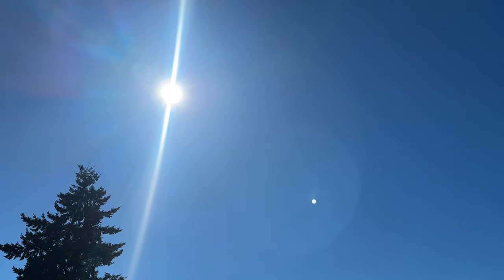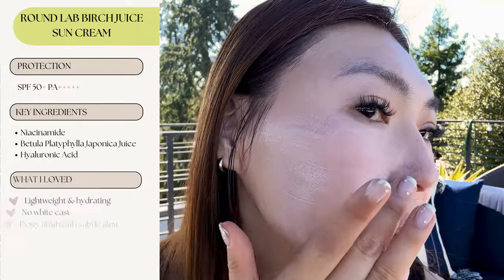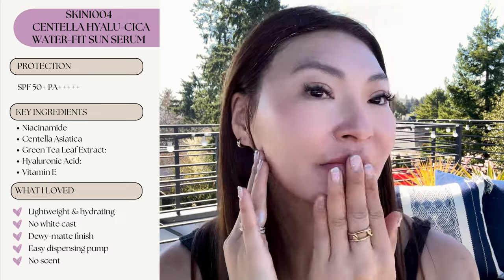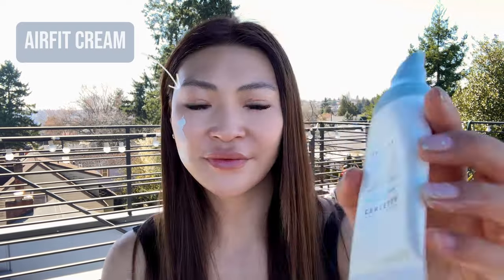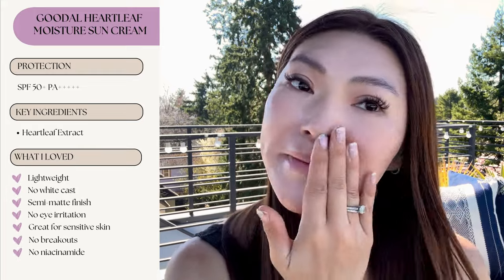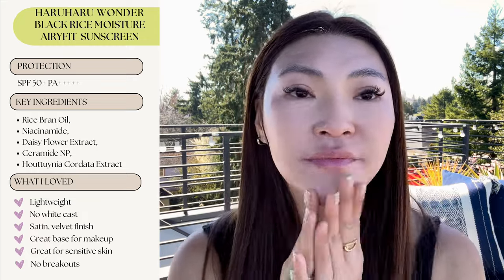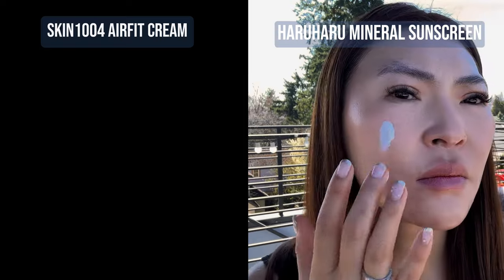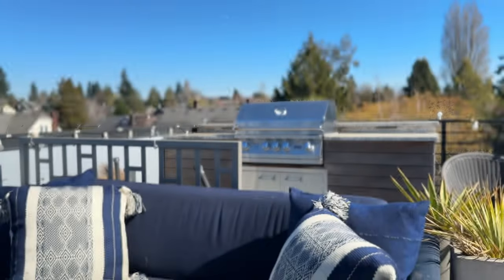Holy Grail ☀️ Korean Sunscreens 2024: Oily Skin, Acne Skin, & Dry Skin | All Skin Types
Finding the BEST sunscreen for your skin type can be so hard. I’ve rounded up 5 of the best Korean sunscreens for all skin types that you’ll absolutely love! These sunscreens are lightweight, moisturizing, and won’t leave a white cast on your skin! They give you a skin-like & dewy finish. Watch to find your new holy grail sunscreen & learn which one is my absolute favorite.

💁🏻‍♀️ I'm Christina, Nurse with doctorate degree, here with juicy 🍑 skincare education, tips and tricks to help you make informed decisions about your skincare and beauty! Korean skincare & K-Beauty fanatic, who likes to mix the best of both worlds to get the best skincare results.

Timestamps:
0:00 Intro
0:28 Round Lab Birch Juice Sunscreen
1:17 SKIN 1004 Madagascar Centella Hyalu-Cica Water-Fit Sun Serum
1:24 SKIN 1004 Hyalu-Cica Sun Serum vs. Centella Air-fit Suncream
2:48 Goodal Heartleaf Calming Moisture Sun Cream
3:37 Haruharu Wonder Black Rice Moisture Airyfit Daily Sunscreen
4:31 Haruharu Wonder Black Rice Pure Mineral Relief Daily Sunscreen
4:53 Haruharu Airfit Sunscreen vs. SKIN 1004 Centella Air-fit Suncream
5:15  My Absolute Favorite Sunscreen

1. Round Lab Birch Juice Moisturizing Sunscreen (SPF50+ PA )

2. Haruharu Wonder Black Rice Moisture Airyfit Daily Sunscreen

3. Haruharu Wonder Black Rice Pure Mineral Relief Daily Sunscreen

4. SKIN 1004 Madagascar Centella Hyalu-Cica Water-Fit Sun Serum

5. SKIN1004 Madagascar Centella Air-fit Suncream

6. Goodal Heartleaf Calming Moisture Sun Cream

**This video is not sponsored and I also may have affiliate links to the mentioned products, which means every purchase made allows me to earn a small commission to keep my channel running :)